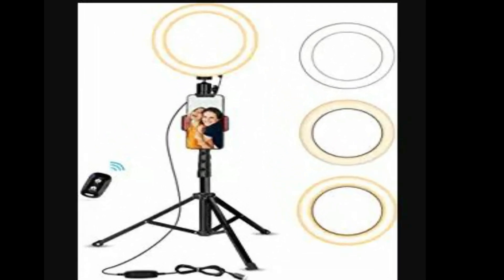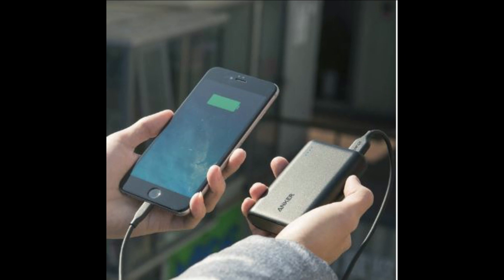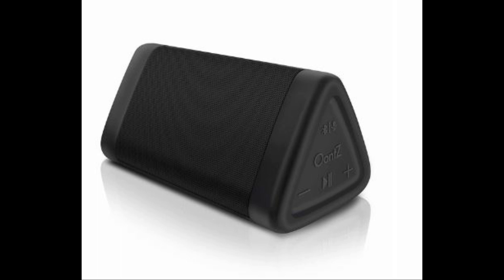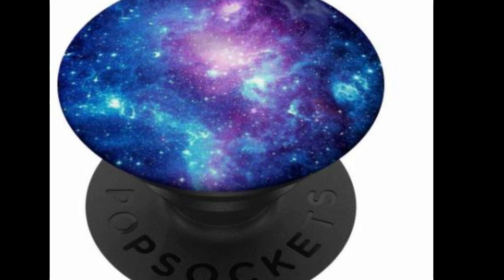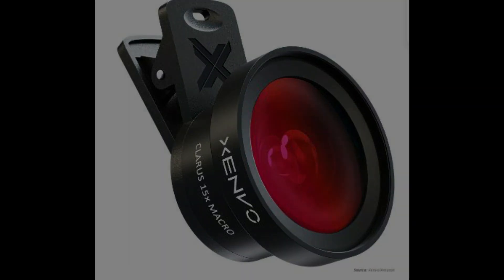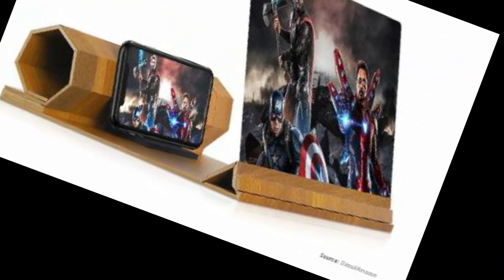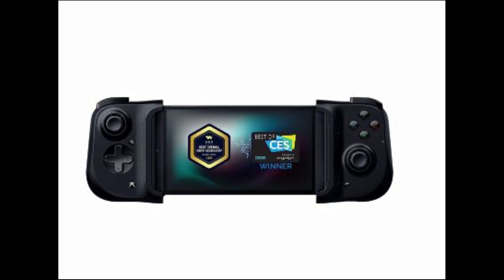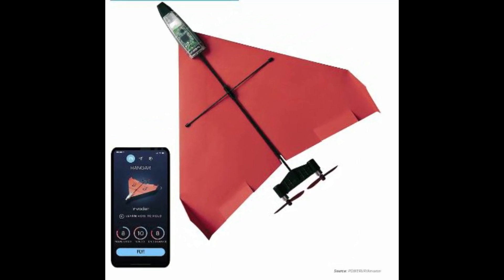23 Best Mobile Phone Gadgets For People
23 Best Mobile Phone Gadgets For People

Technological devices undoubtedly play a significant role in every aspect of our lives. And if you find yourself unable to imagine a life without them, you're certainly not alone. Consider for a moment a life where the use of your phone is no longer possible. It sounds uninteresting, doesn't it?

Some argue that cell phones have a negative impact on our lives. However, it's important to acknowledge the multitude of ways in which our mobile phones actually enhance and simplify our lives.

In fact, our cell phones serve as valuable tools in numerous aspects, enabling us to accomplish a wide array of tasks. But are there additional methods to enhance the practicality of mobile phones? How can you make your mobile phone more efficient?

Enter mobile phone gadgets. If you happen to be in search of convenient accessories for your mobile device, then this compilation is bound to capture your interest!

Presenting a collection of 27 ingenious phone gadgets and accessories designed specifically for individuals whose phones are their ultimate aides.

1. Selfie Ring Light
2. Yootech Wireless Charger
3. Ailun Glass Screen Protector
4. Gooseneck Phone Holder
5. Anker PowerCore 10000 PowerBank
6. Gear Beast Universal Cell Phone Lanyard
7. OontZ Angle 3 Portable Speaker
8. Shava Night Light Bluetooth Speaker
IPOW Anti-Slip Silicone Phone Dashboard Mat
10. PopSockets
11. Syncwire Cell Phone Ring Holder Stand
12. UBeesize Adjustable Phone Tripod
13. Xenvo Phone Camera Lens Kit
14. Vansky Car Phone Holder
15. Kodak Polaroid Mobile Photo Mini Printer
16. TOPOINT Sleep Mask Headphones
17. Dizaul Phone Screen Magnifier
18. InCharge 6 - The Six-in-One Swiss Army Knife of Cables
19. Razer Kishi Mobile Game Controller
20. TAKMLY Wireless Digital Microscope Handheld USB HD Inspection Camera
21. Kodak Ultra Mini Portable Projector
22. POWERUP 4.0 The Next-Generation Smartphone Controlled Paper Airplane Kit
23. Xenvo Shutterbug - Camera Shutter Remote Control